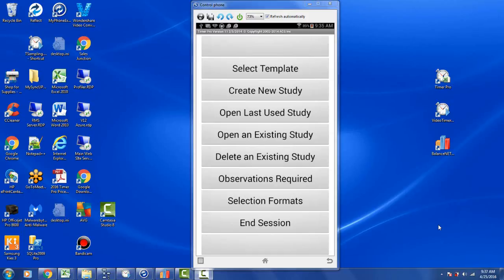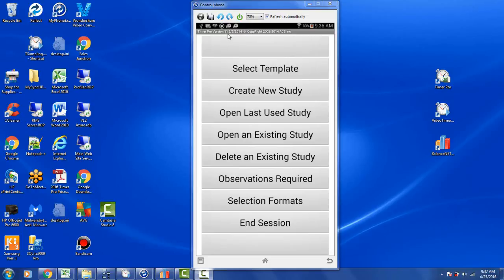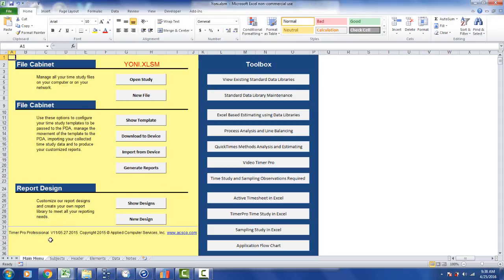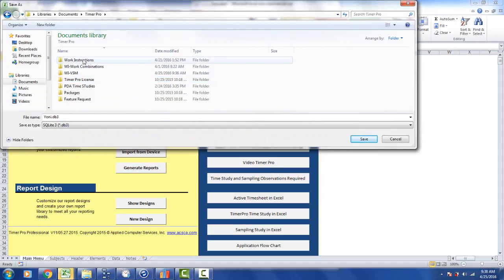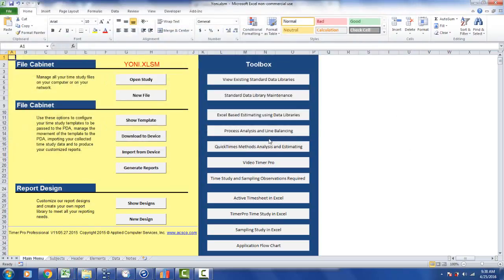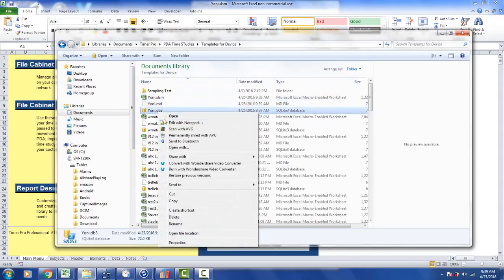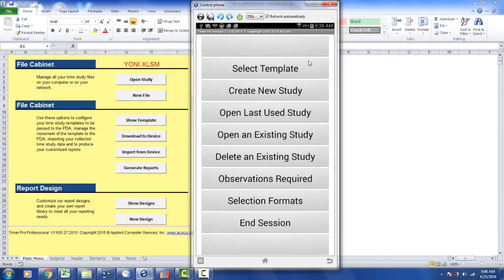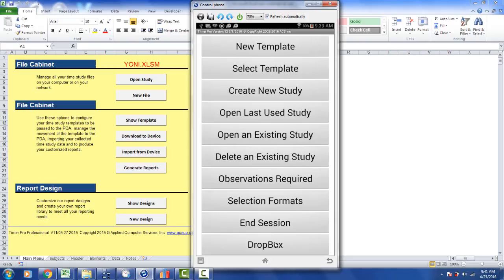UpgradingPriorVersionTemplatestoVersion12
Timer Pro - Configuring Time and Motion STudies on the PC - Upgrading Prior Version Templates to Version 12